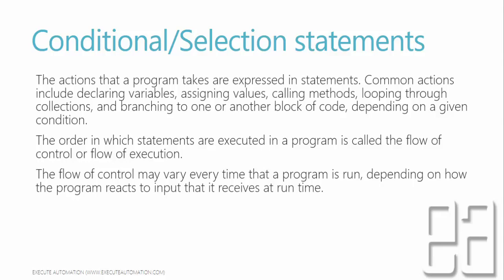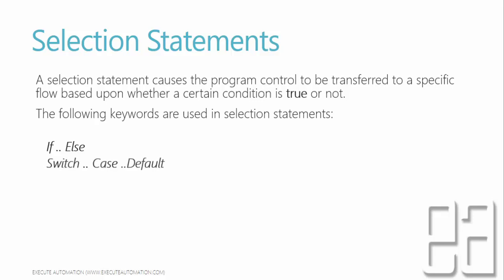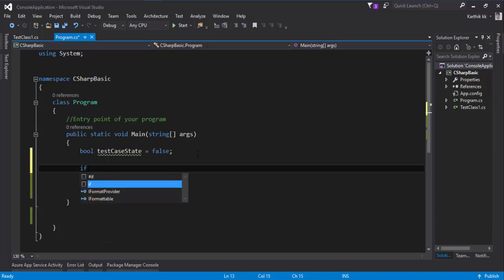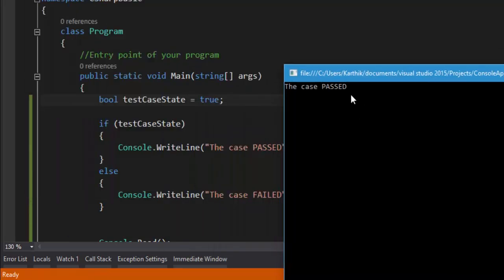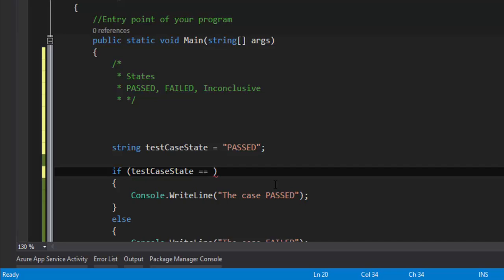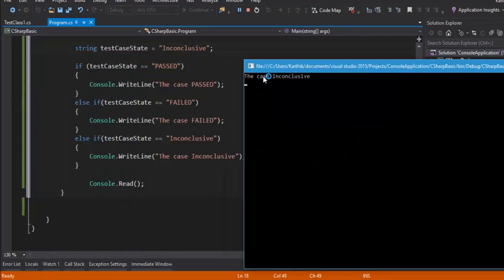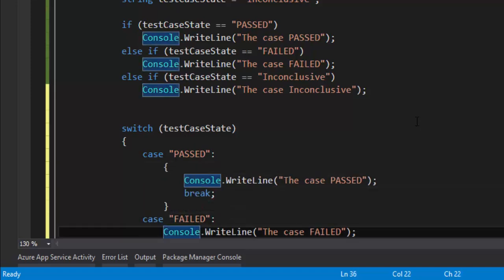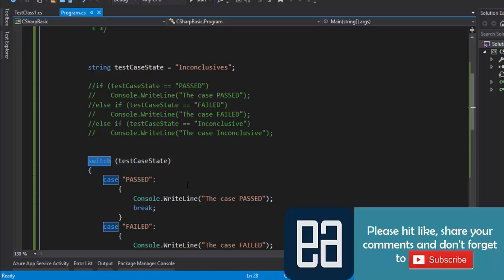Part 10 - Working with Conditional statement in C#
In this video we will be talking about working with conditional statements with C#.

We will discuss about following statements

If.. else
switch .. case